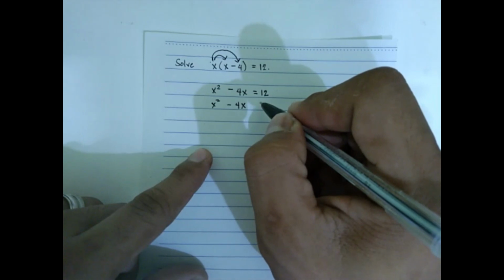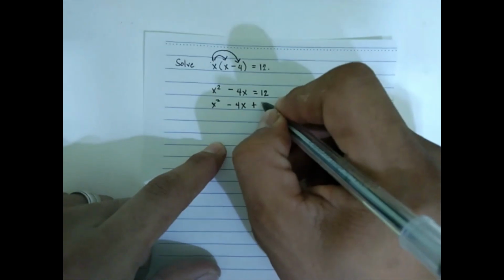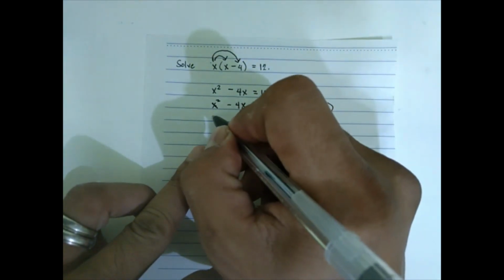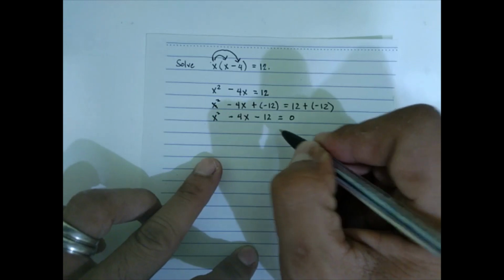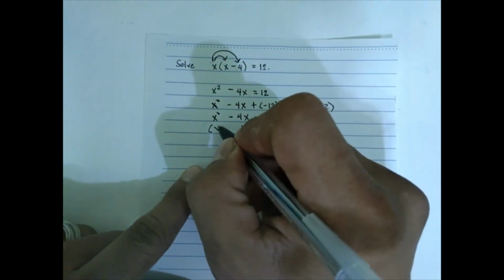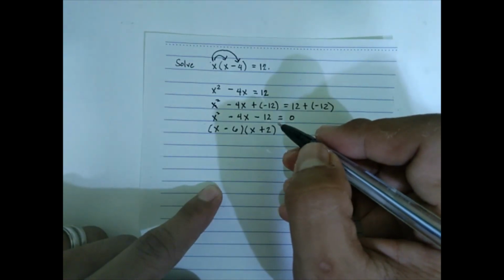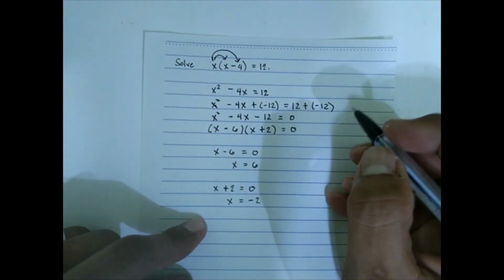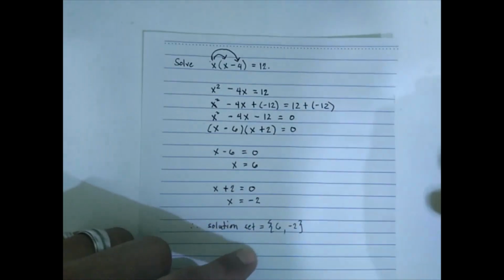Tutorial 1 Solving Quadratic Equation